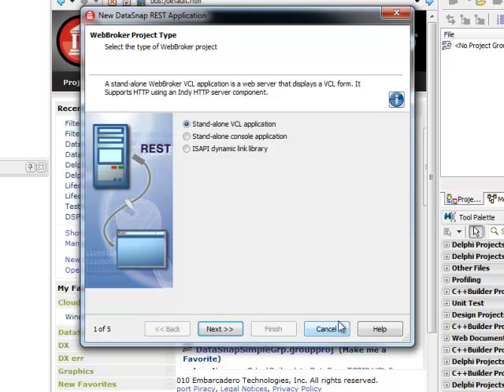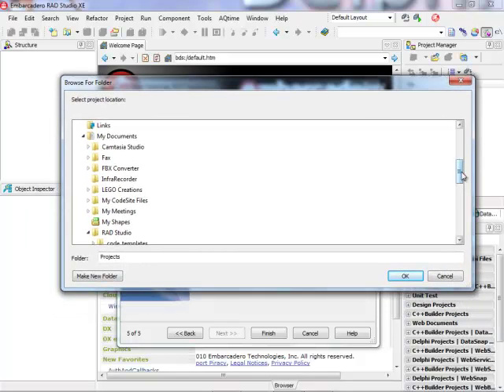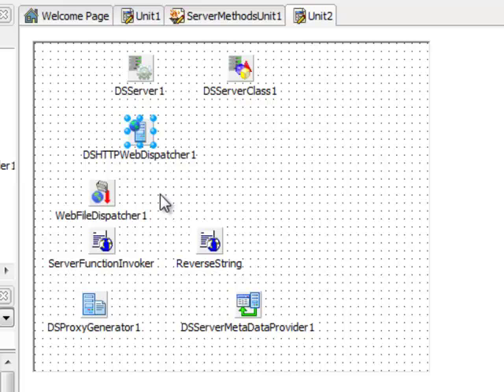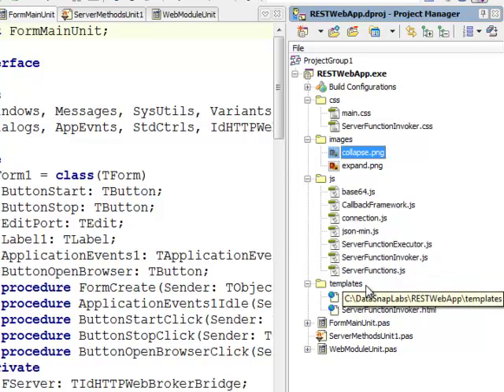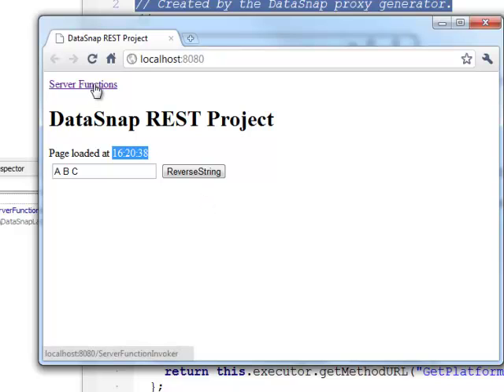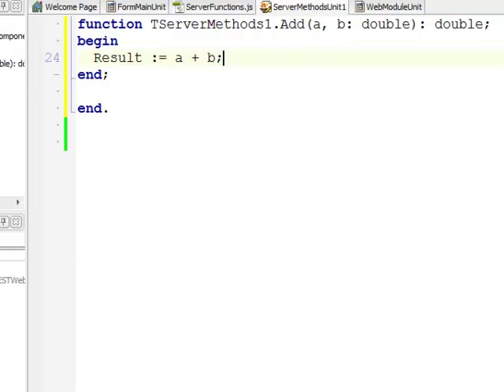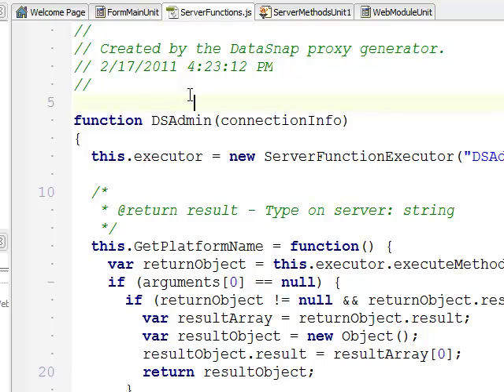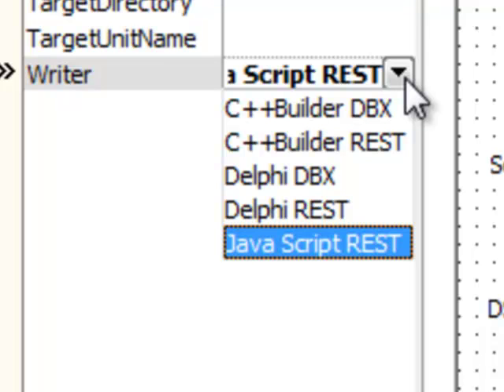Delphi Labs - DataSnap - REST Web App Tutorial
In this epidsode, we are using "Delphi REST Application" wizard to generate a complete project consisting of a web application running in the stand-alone VCL Forms web server application and a pure JavaScript client embedded in the html markup.